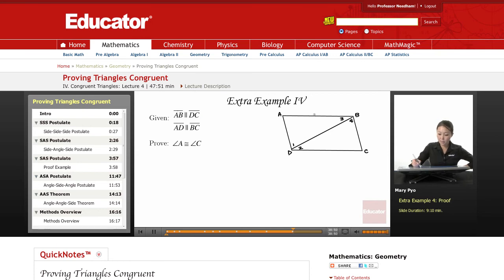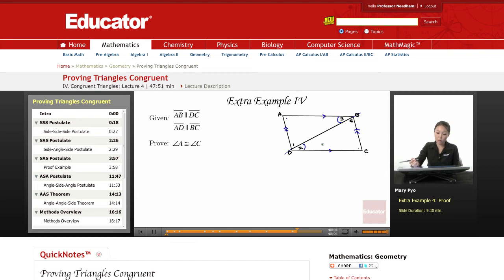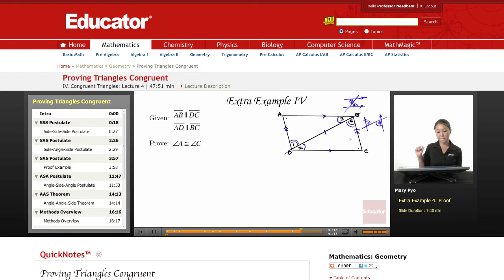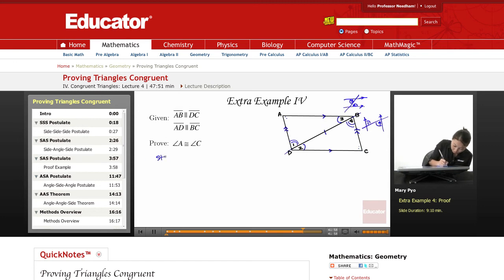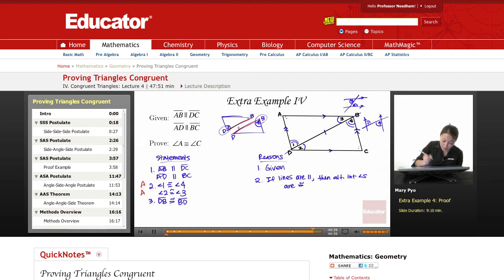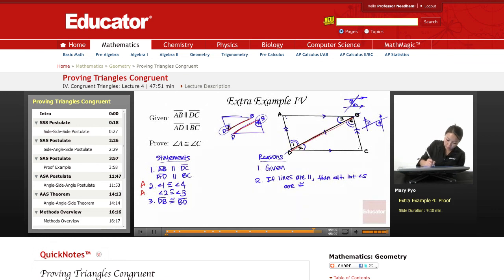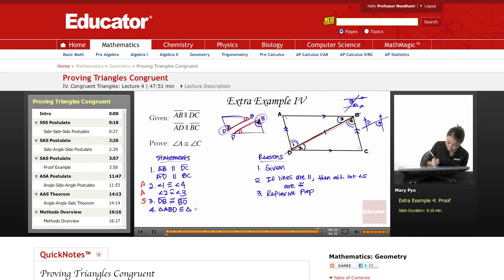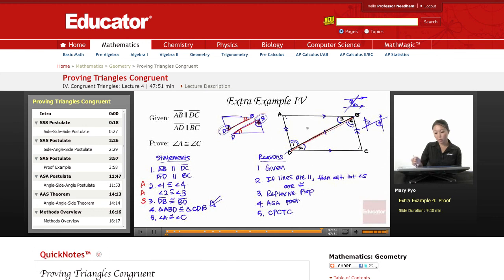Geometry: Proving Triangles Congruent